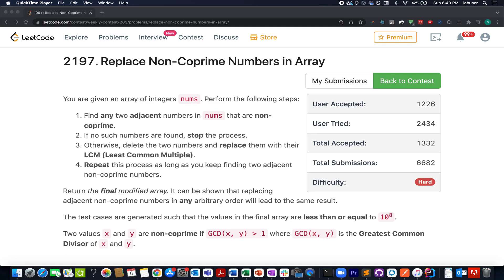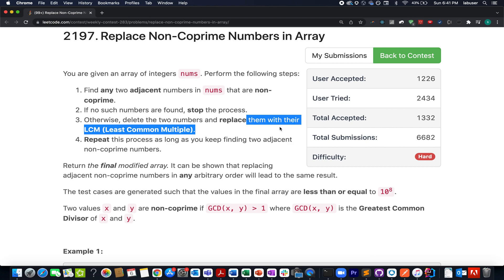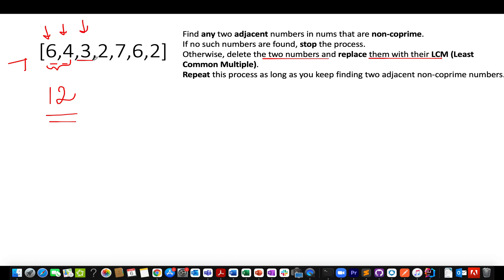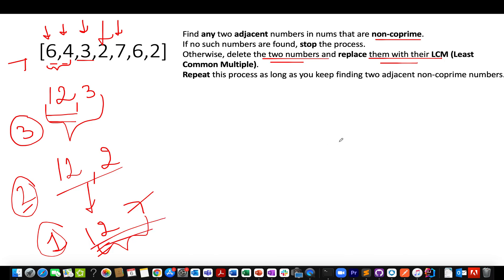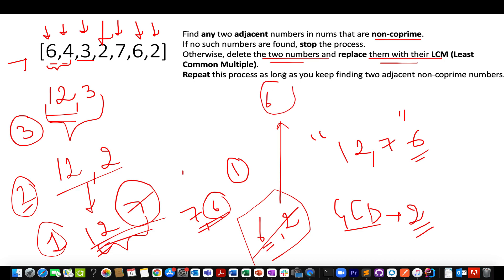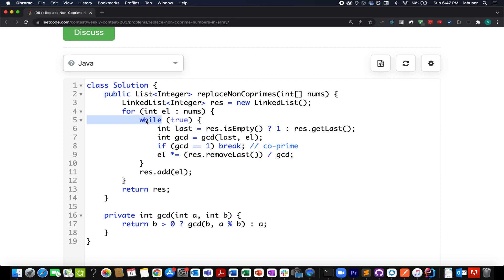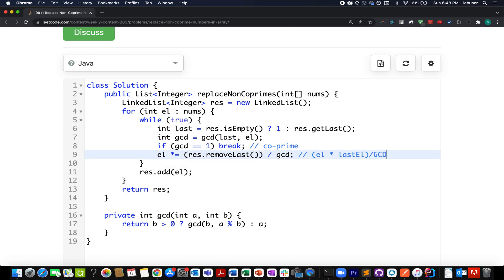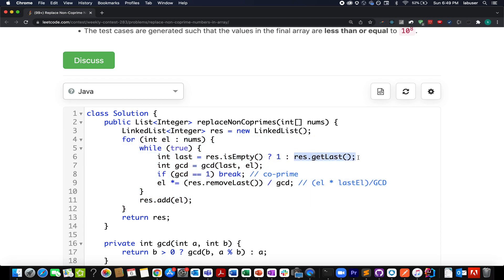Replace Non-Coprime Numbers in Array | Leetcode 2197 | Easy Stack | Contest 283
Here is the solution to "Replace Non-Coprime Numbers in Array
" leetcode question. Hope you have a great time going through it.